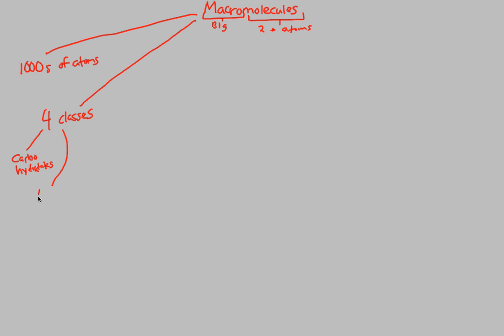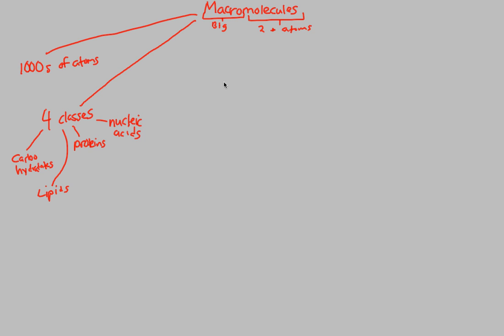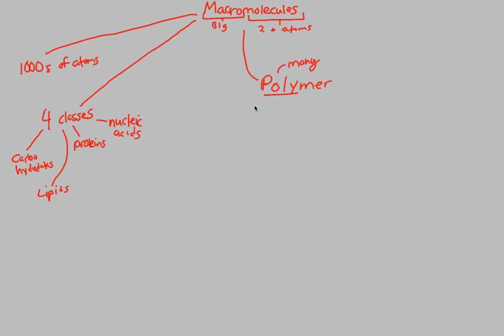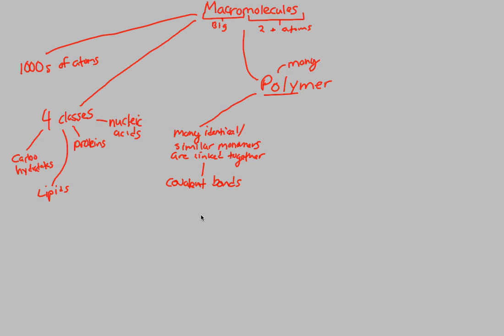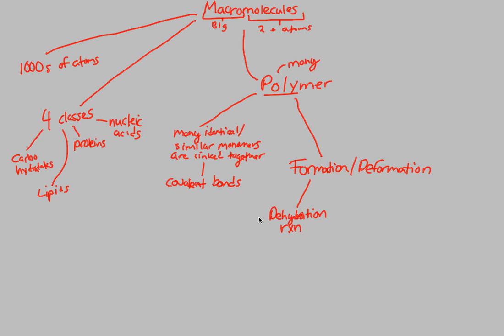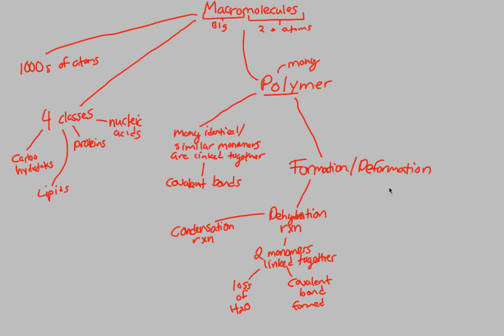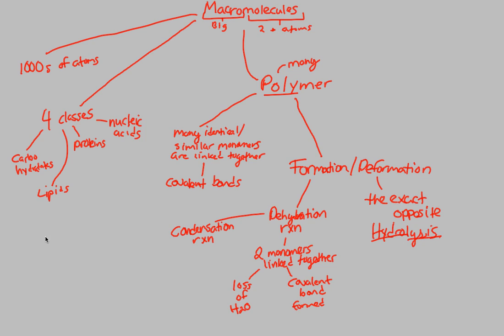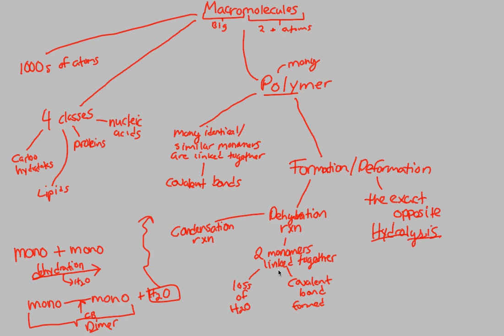Biological Molecules - Macromolecules | BIALIGY.com